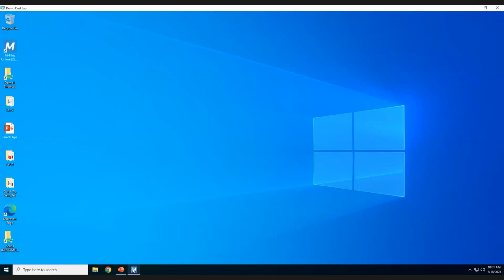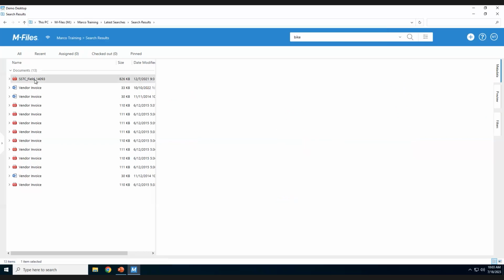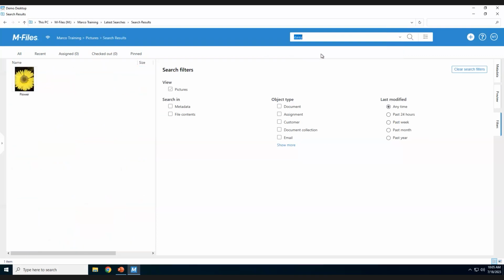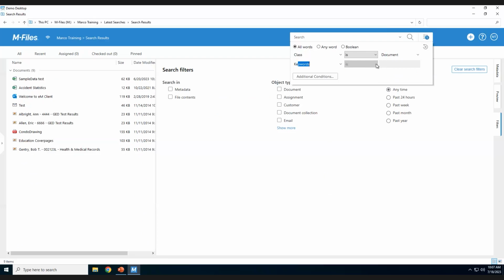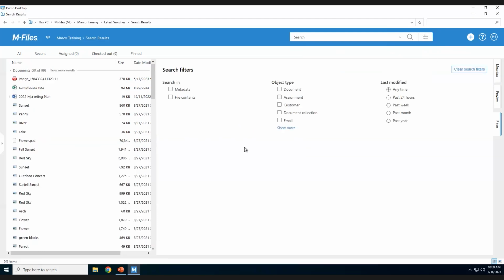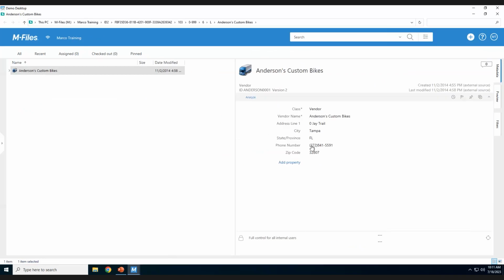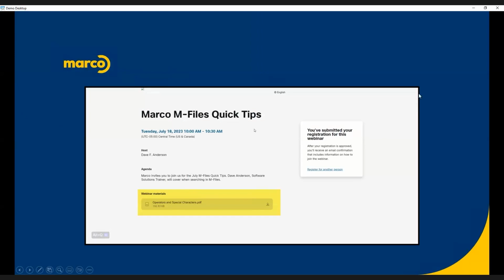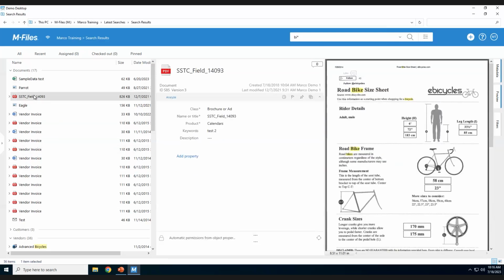M Files Quick Tips - Searching in M-Files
Using M-Files through Marco? Learn how to use the searching feature like a pro!

We cover:
• Quick Search with Filters and Locks
• Search in a View
• Advance Search
• Indirect Search
• Wild Cards